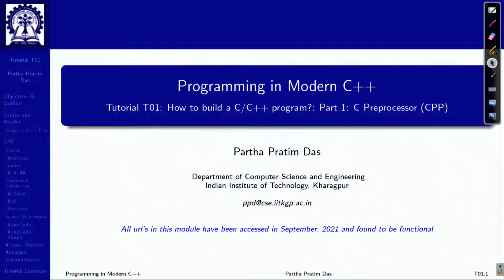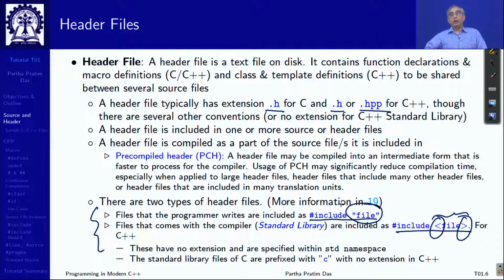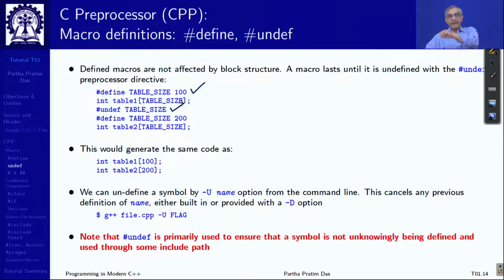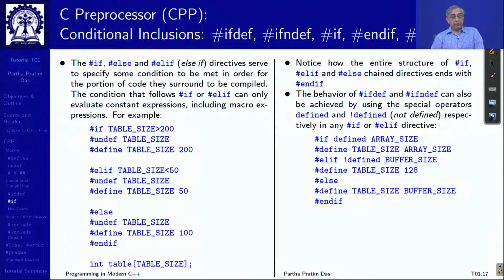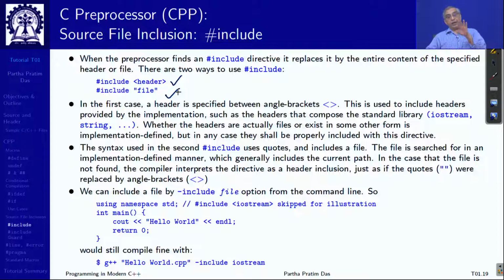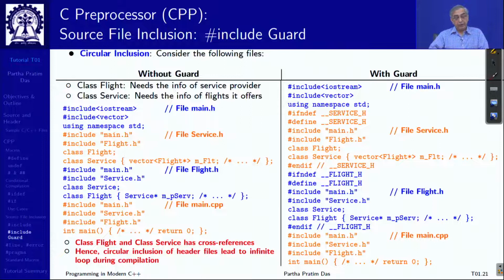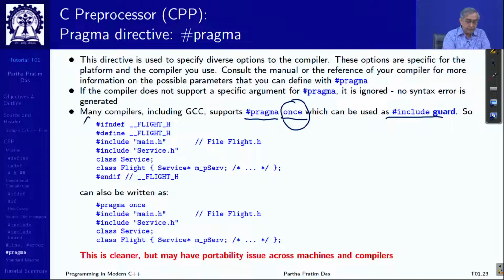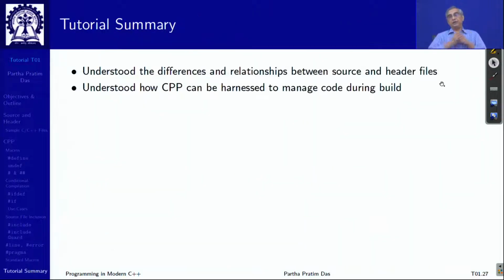Tutorial 01 How to build a C C++ program Part 1 C Preprocessor CPP